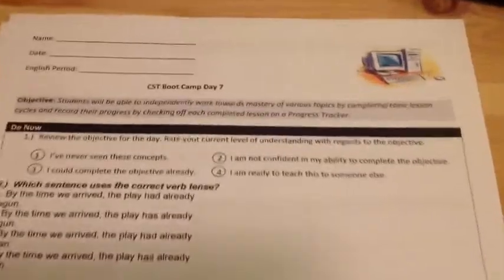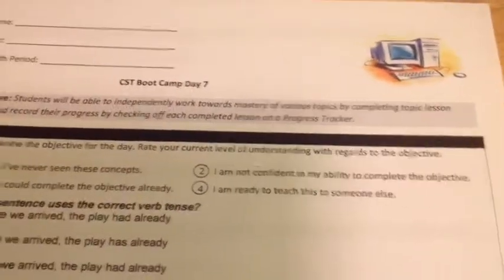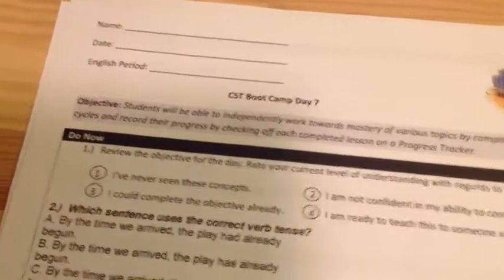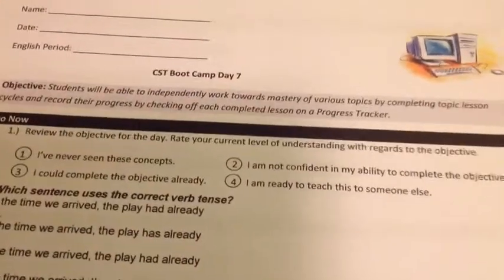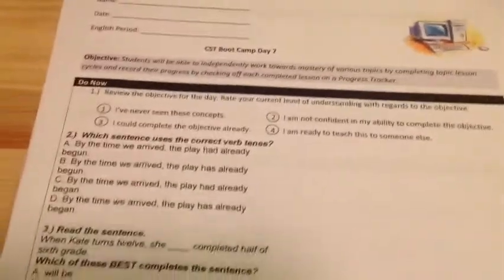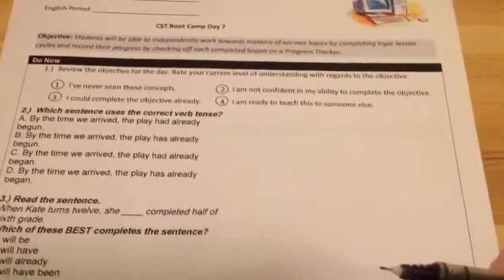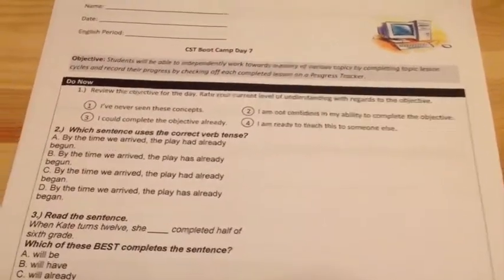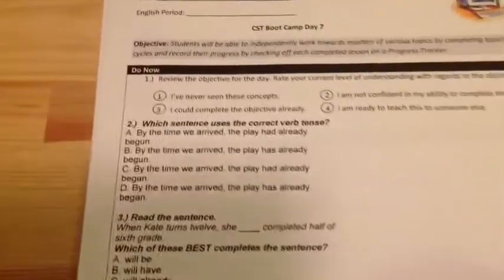Do Now 4-17